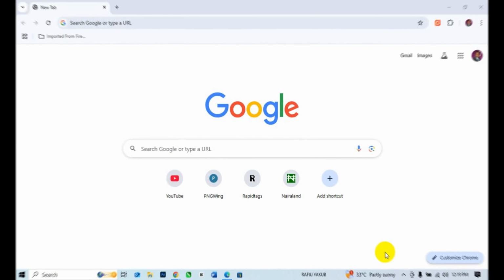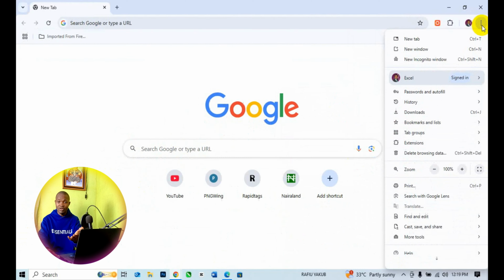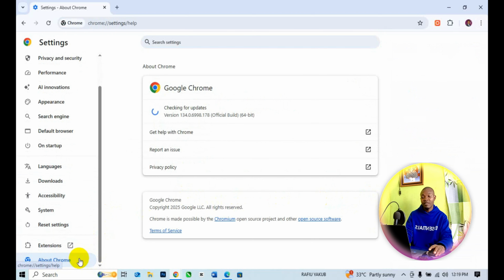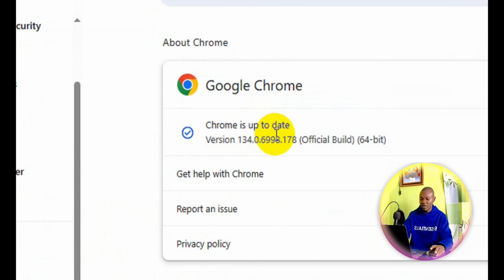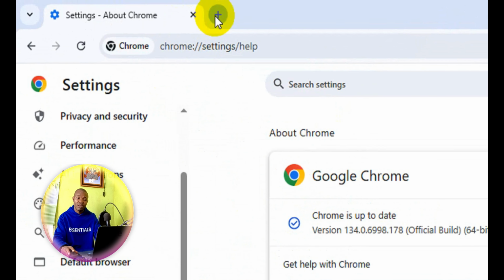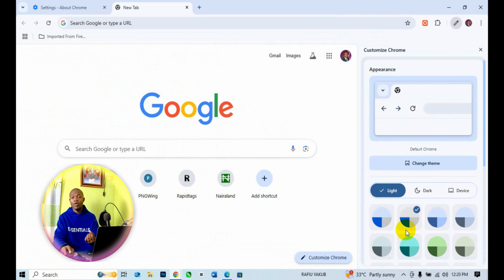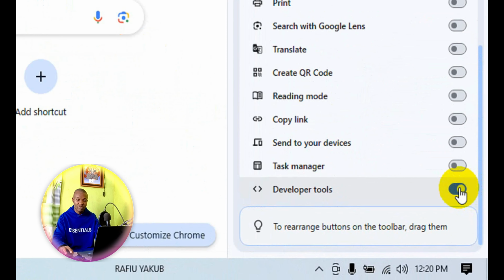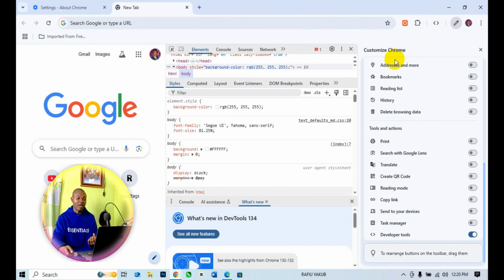Google Chrome Update: Access Developer Tools Tab on Homepage!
Google Chrome has introduced an exciting new feature that allows developers to access the Developer Tools tab directly from the homepage. This update simplifies debugging and web development tasks, making it easier than ever to inspect elements, analyze performance, and troubleshoot issues. In this video, we’ll guide you through how to use this feature effectively and explore its benefits for developers and tech enthusiasts alike.

🔒 What You'll Learn:
1. Overview of the Developer Tools Tab: Discover the key features of Chrome’s Developer Tools, including the Elements, Console, and Network panels.
2. How to Access Developer Tools from the Homepage: Step-by-step instructions to open the Developer Tools tab directly from Chrome’s homepage using shortcuts or menu options.
3. Using Developer Tools for Debugging: Learn how to inspect elements, edit CSS, and debug JavaScript errors with ease.
4. Performance Analysis Made Simple: Explore tools like the Performance panel and Lighthouse to optimize your website’s speed and user experience.
5. Tips for Customizing Developer Tools: Get advice on tailoring the Developer Tools interface to suit your workflow and preferences.
6. Troubleshooting Common Issues: Solutions for challenges like tools not appearing, shortcuts not working, or feature unavailability.

🛠️ Tools & Resources:
- Shortcut Guide: Learn the keyboard shortcuts for quick access to Developer Tools.
- Performance Optimization Tips: Discover how to use Chrome’s built-in tools to analyze and improve website performance.
- Troubleshooting Help: Assistance with resolving technical issues during setup or usage.

📲 Why It Matters:
- Save time by accessing Developer Tools directly from the homepage.
- Enhance your web development workflow with Chrome’s powerful debugging features.
- Gain insights into website performance and user experience with advanced tools.

Don’t miss out on our latest Chrome tips, developer guides, and tech tutorials!

📩 Feedback & Questions:
Have you tried using Chrome’s new Developer Tools tab from the homepage? Share your experience or ask questions in the comments below—we’re here to help!